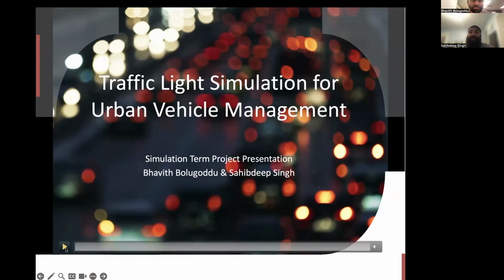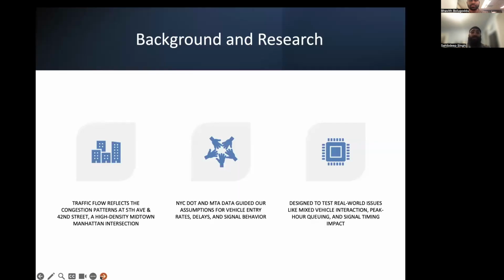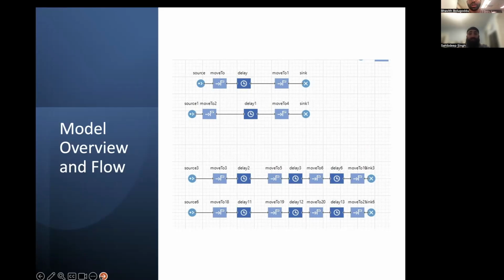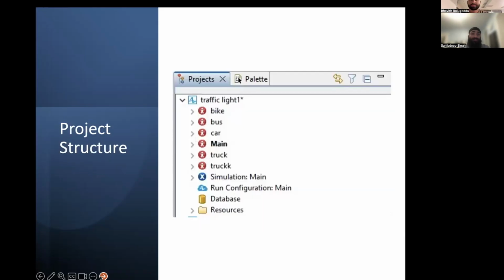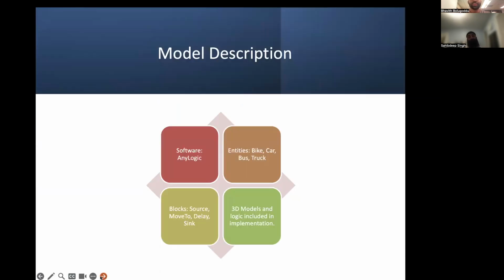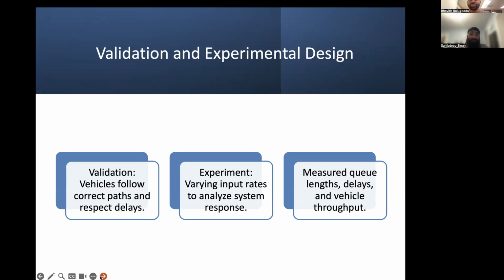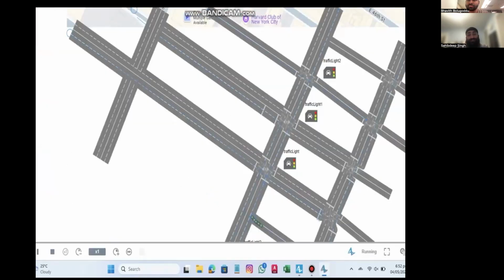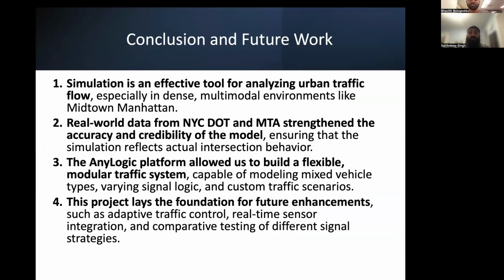NYC Traffic Light Simulation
Team 2 Term Project